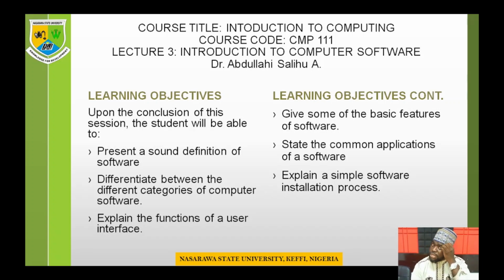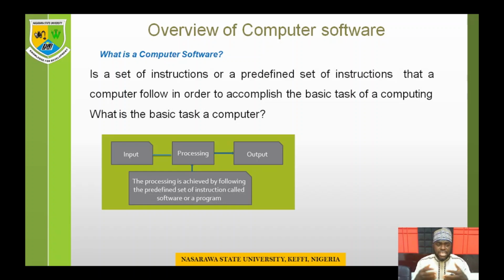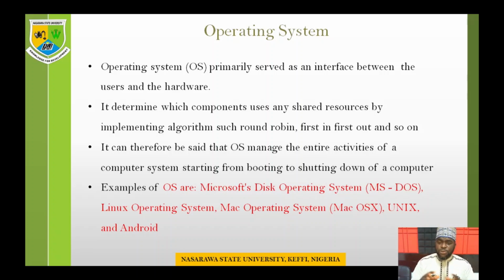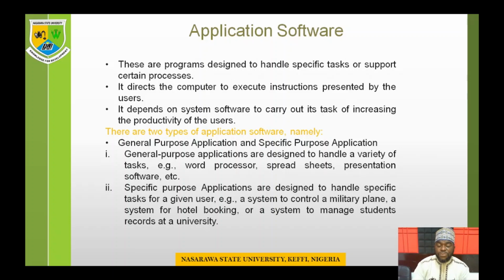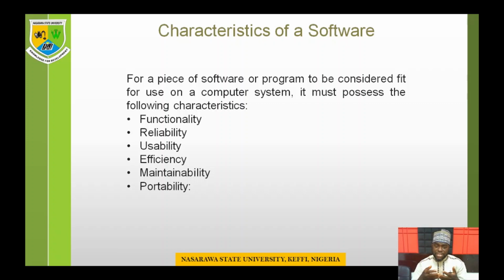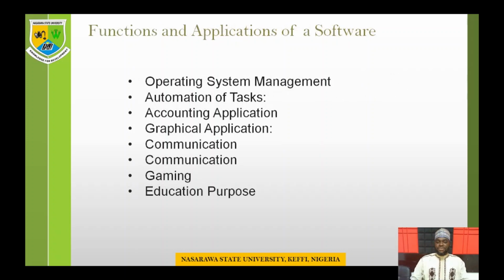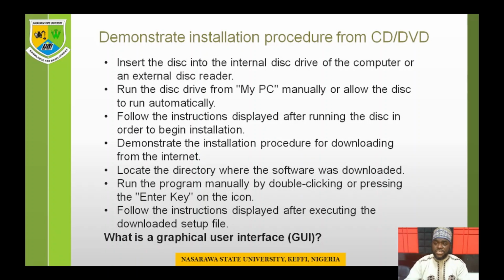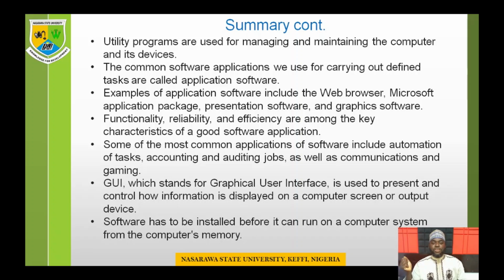CMP111 3RD LECTURE BY Dr. Abdullahi Salihu A.